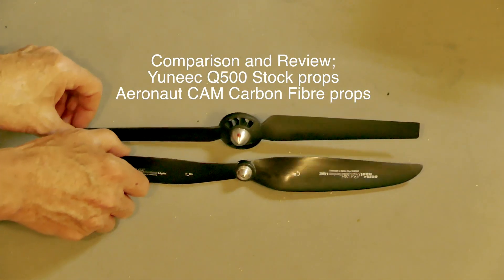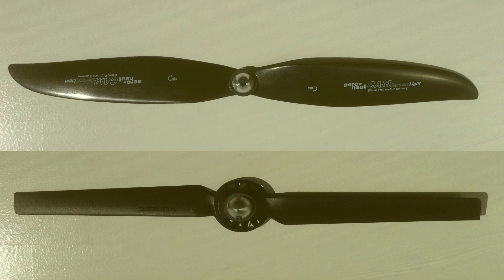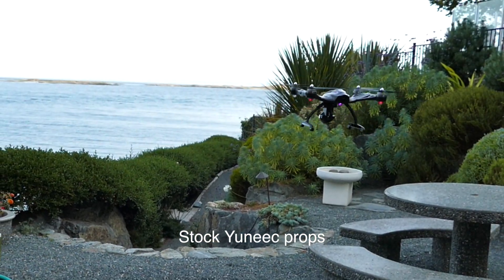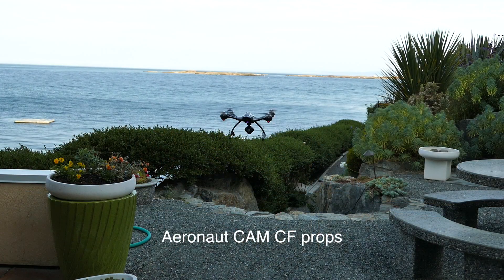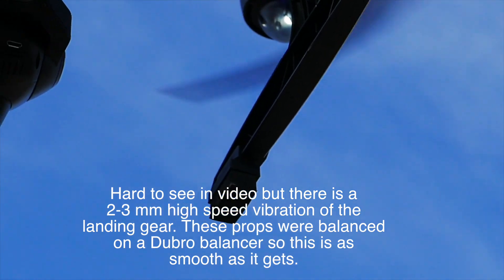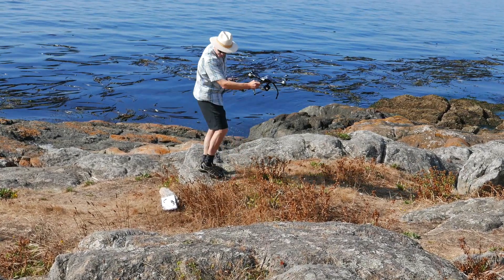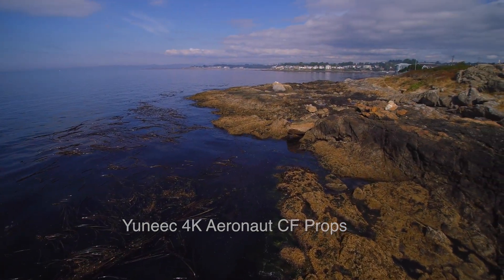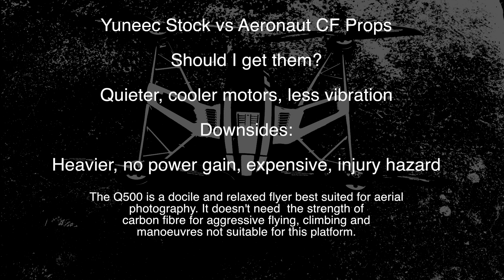Aeronaut CAM Carbon Fibre props vs Stock for drones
This video compares and reviews the Aeronaut CF props versus Yuneec Q500 4K stock plastic props. Shape, weight, sound, vibration, power consumption, and motor load are compared. Carbon fibre props are extremely strong and can change the performance of a drone but are expensive and dangerous if mishandled.